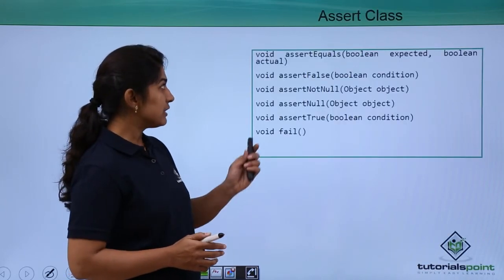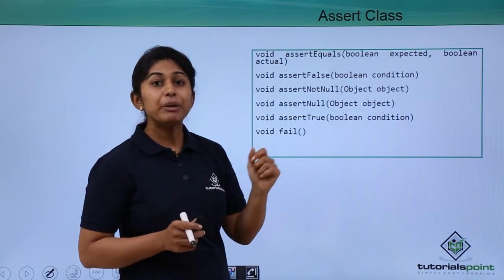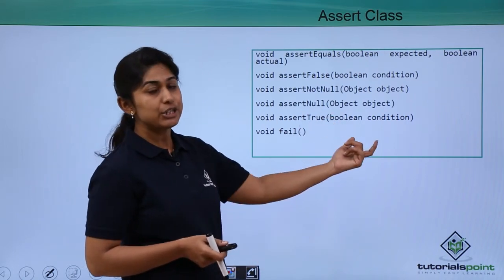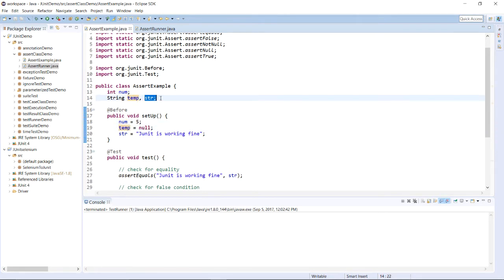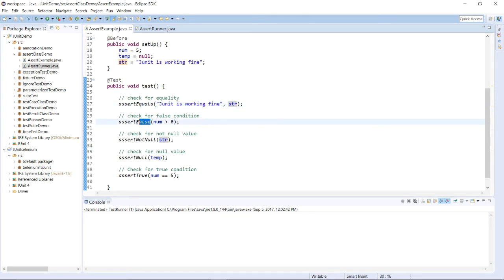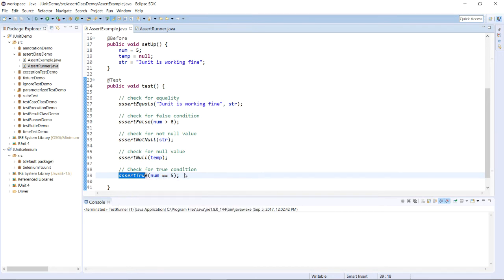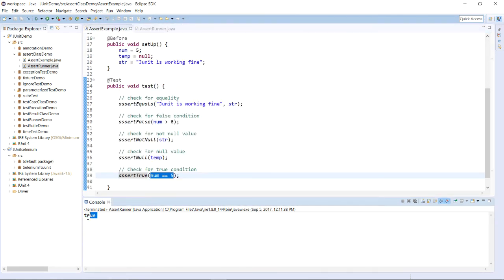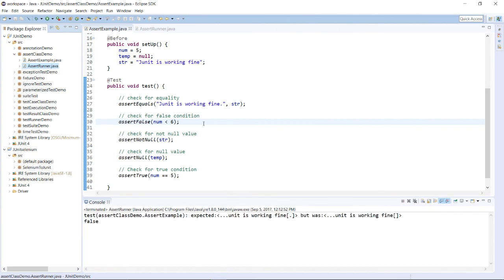JUnit - Asset Class